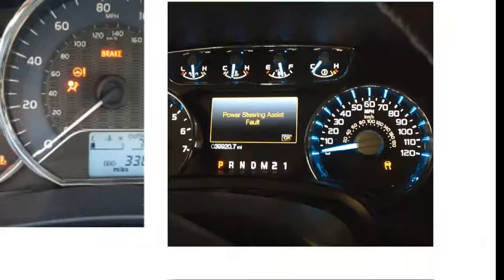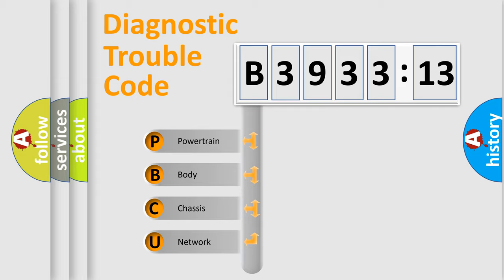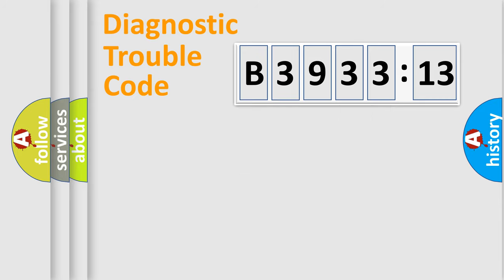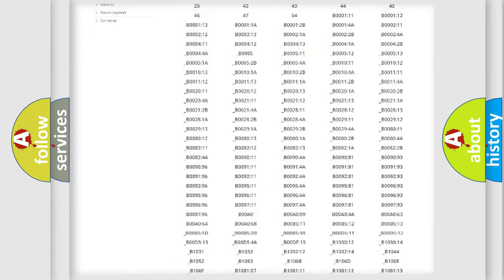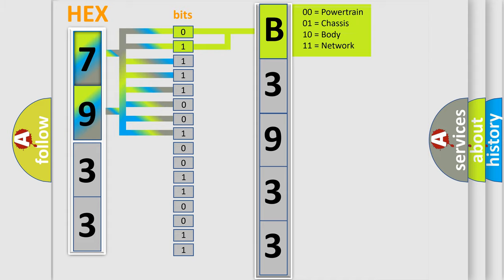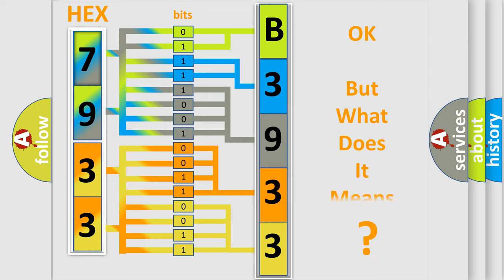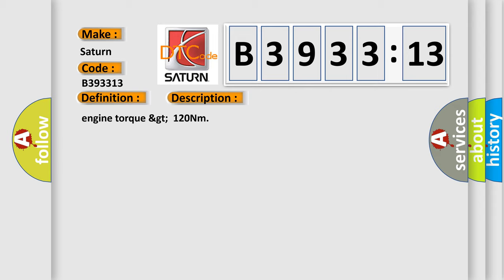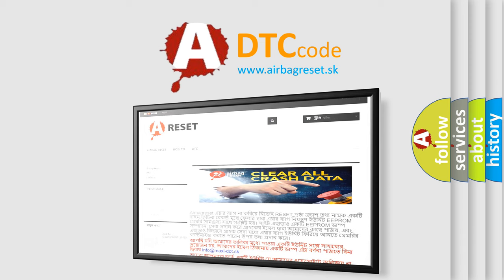DTC Saturn B3933-13 Short Explanation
Contents:
0:21 Basic DTC analysis according to OBD2 protocol standard.
1:48 Insight into programming
2:58 A diagnostically understandable description of the Diagnostic Trouble Code
3:05 Basic error definition

Make:
Saturn
Code:
B3933 13
Definition:
Description:
engine torque &gt;120Nm
Failure Type:
Circuit Open